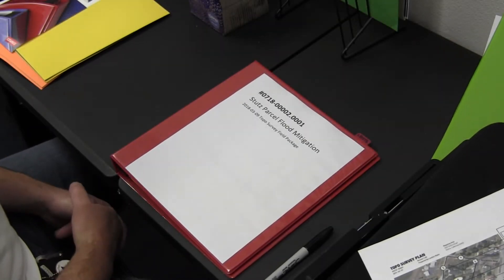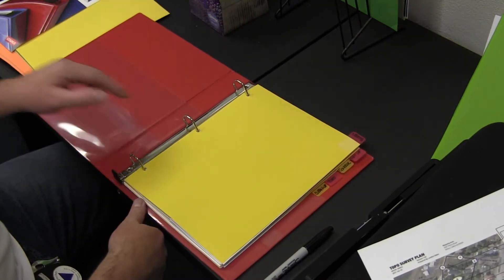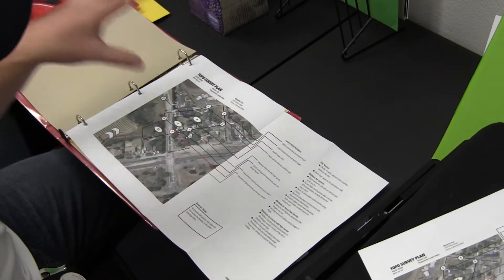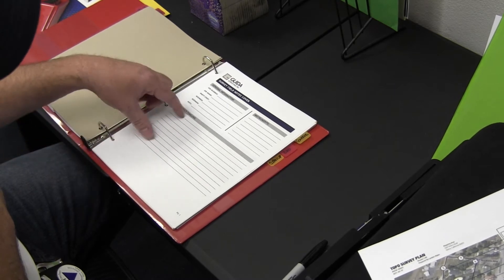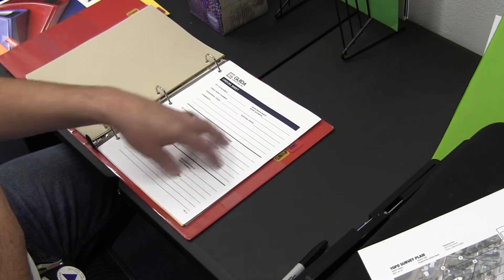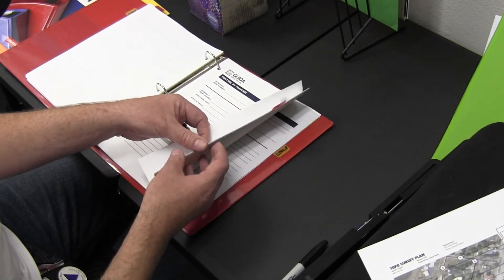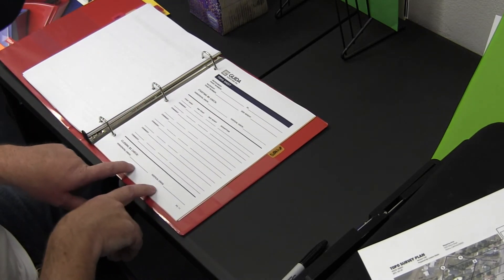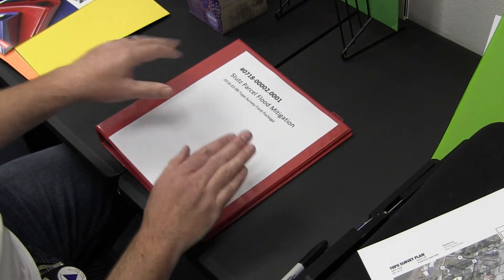RH Topo Survey Field Package Prep Part 08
In this video set, Landon Blake, the owner of Redefined Horizons, shows you how he prepares a field package for a simple topographic survey. In this eighth and last video of the set, Landon walks you through the physical binder for the field package that is sent out with the field crew.